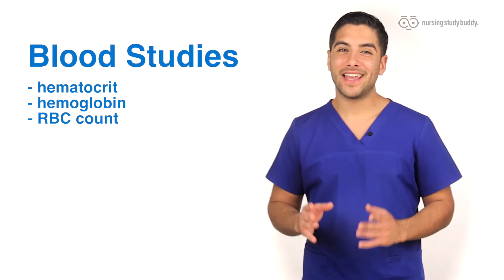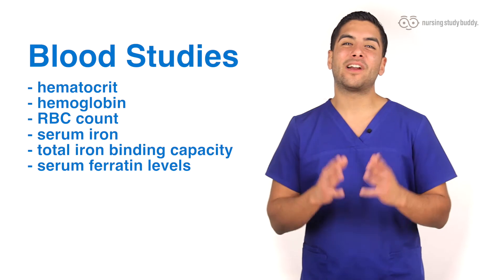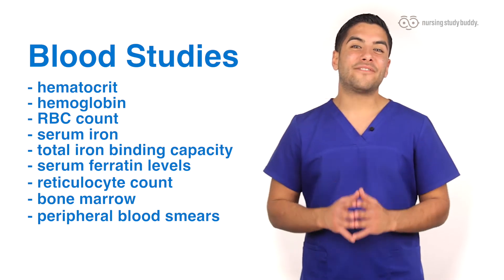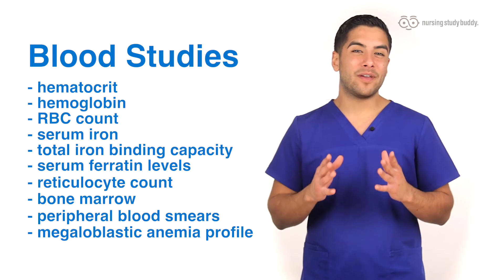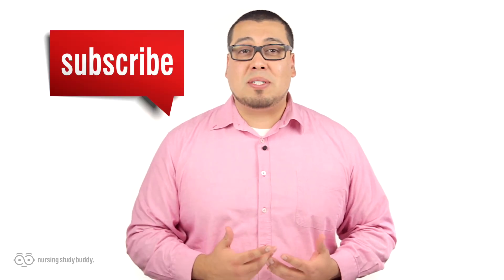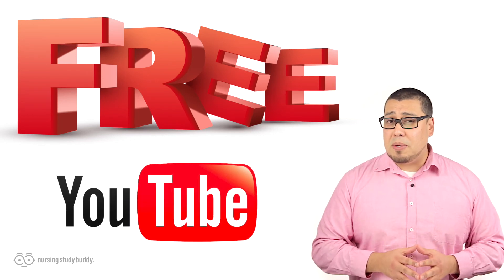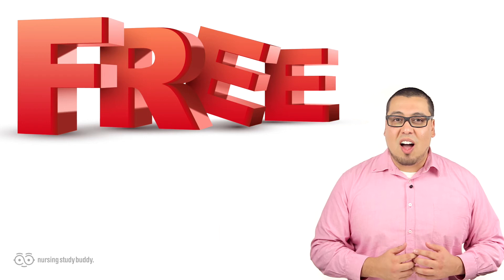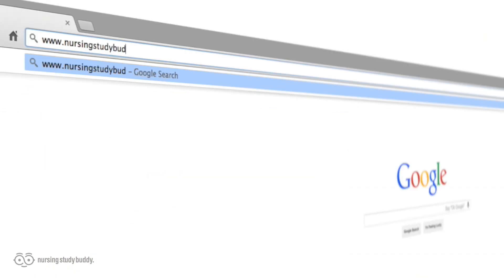Nursing Care: Anemia (Part 1) - Nursing Study Buddy Video Library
***WEBSITE WILL BE LAUNCHING MARCH 2015***